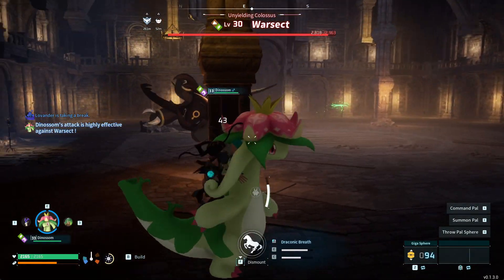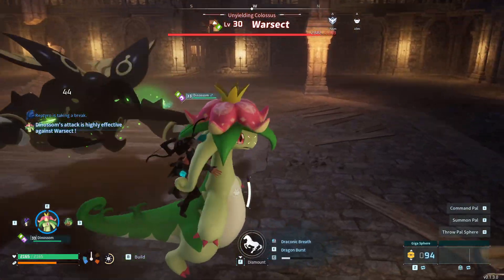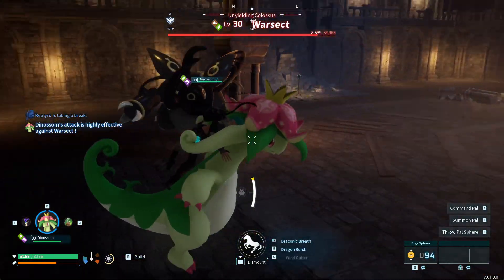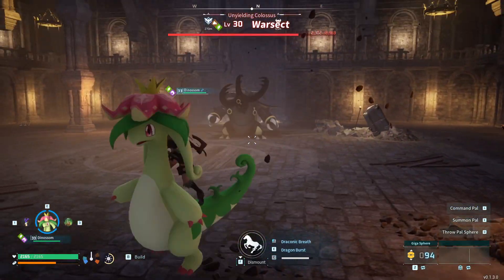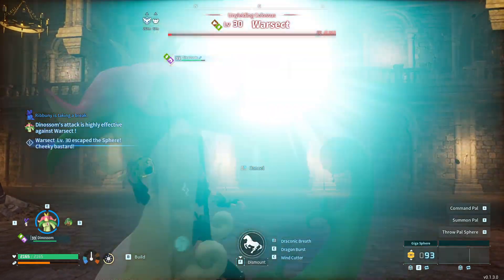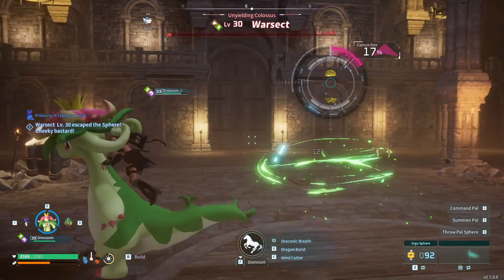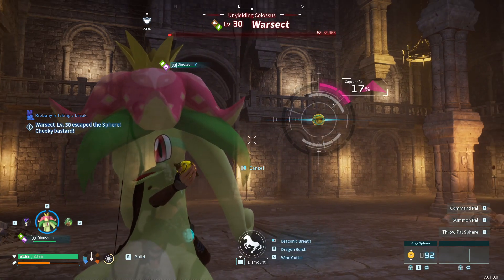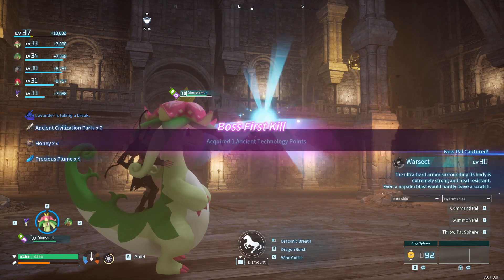How I defeated the Warsect boss - Palworld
I show you how I damaged him and then captured